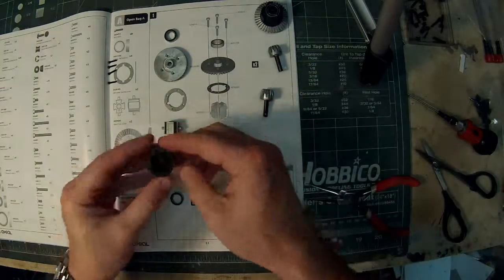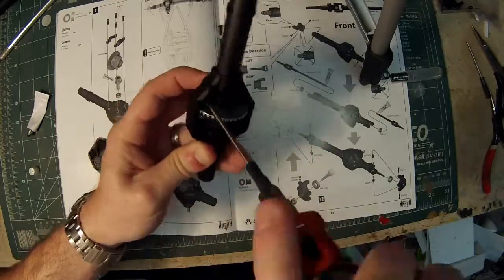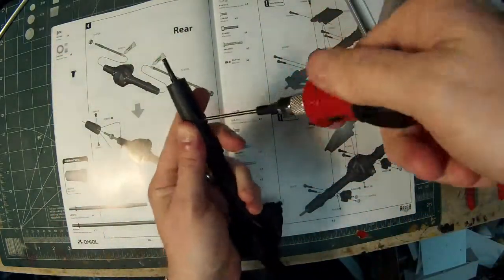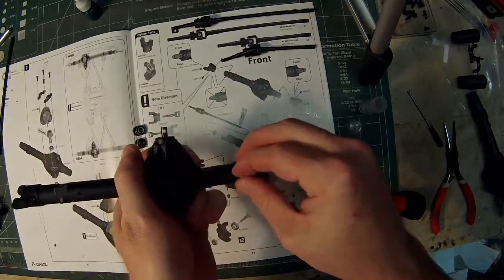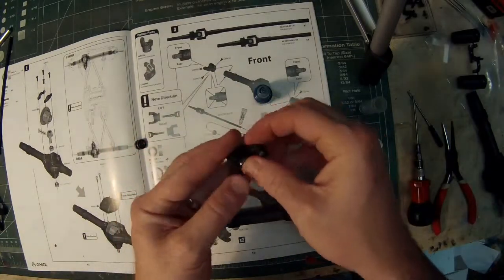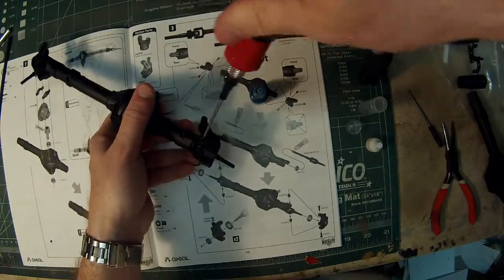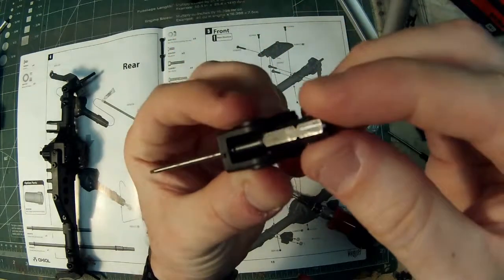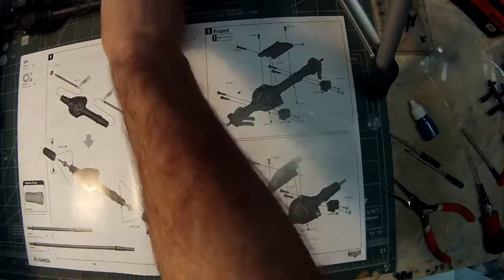Scale 4x4 R/C - Axial Wraith Build Part 1 - Axles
Part 1 in a series that chronicles our build of Axial's Wraith rock racer.